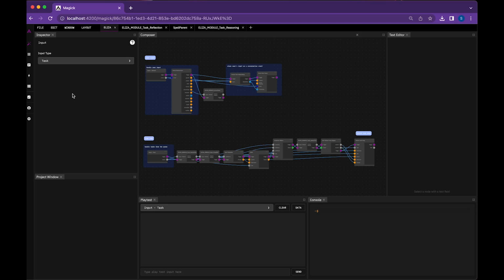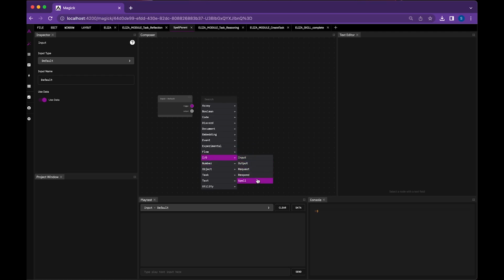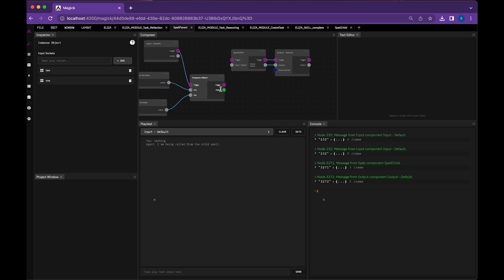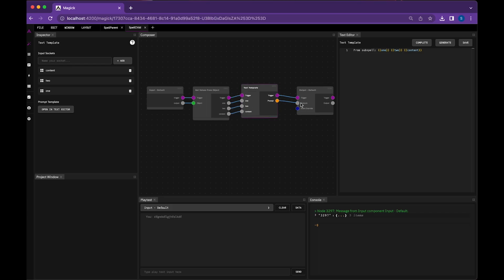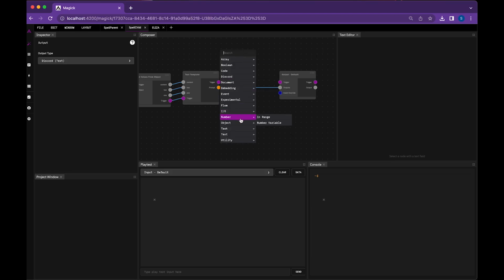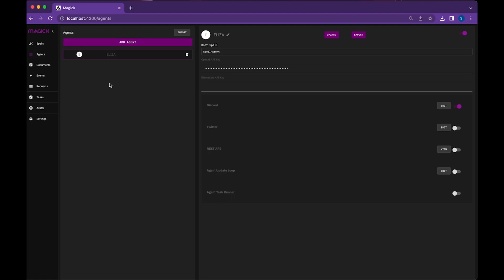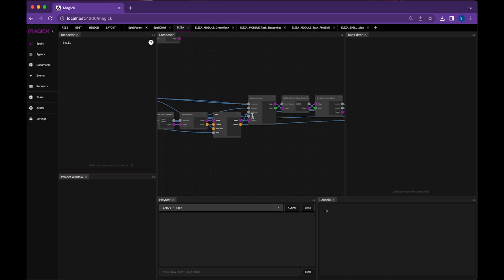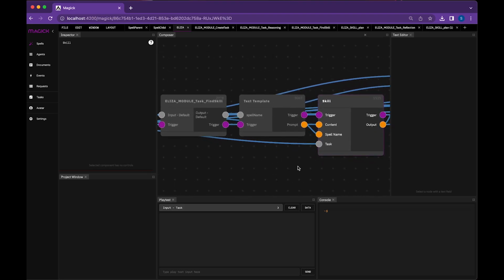Magick Academy Alpha Session VI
Subspells and a preview of ELIZA v1